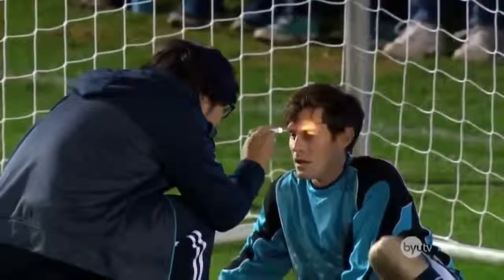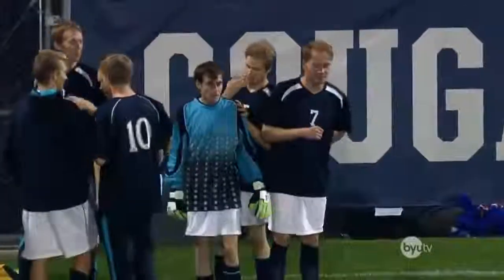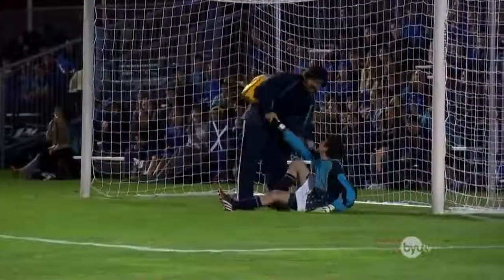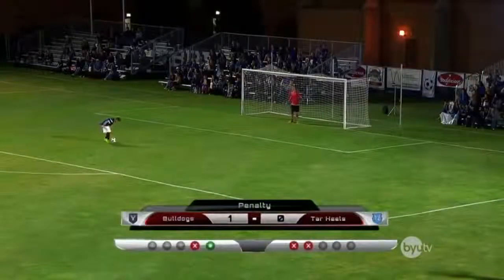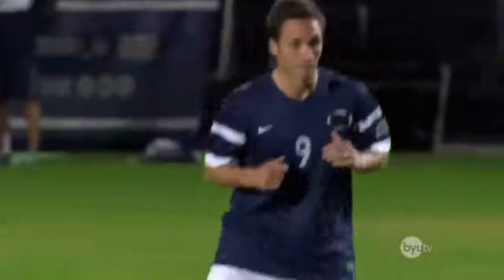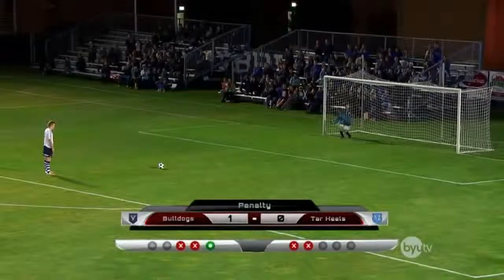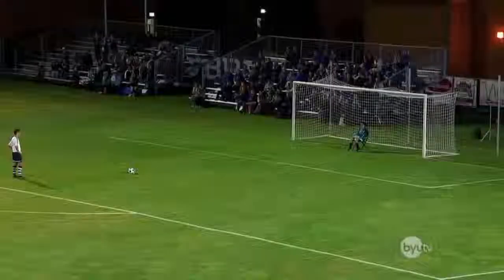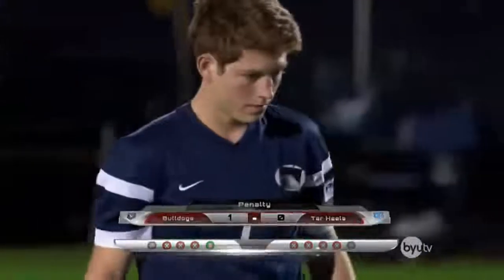SKY. TV.. Thủ môn hay nhây mọi thời đại